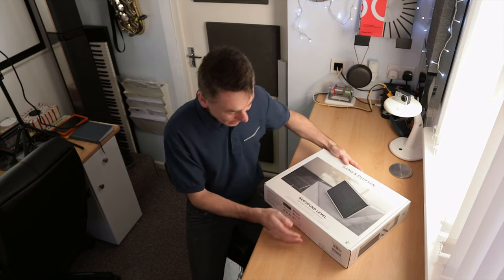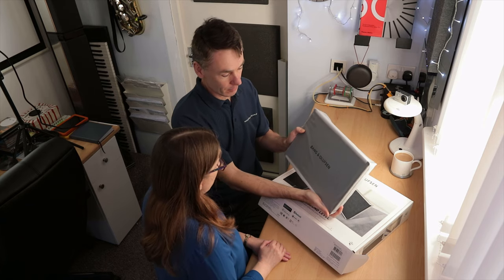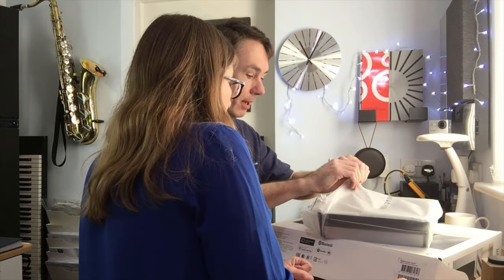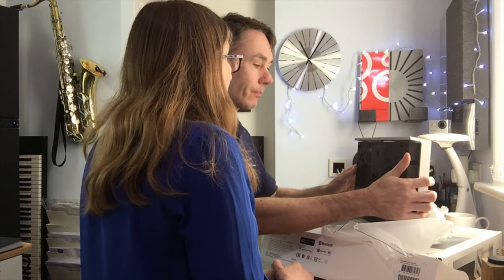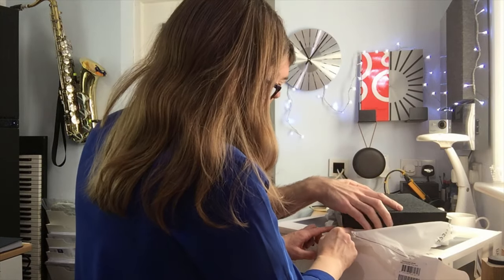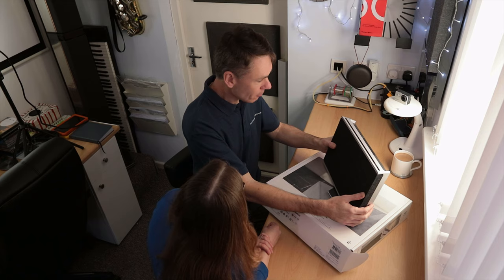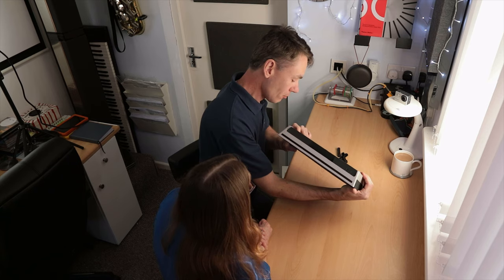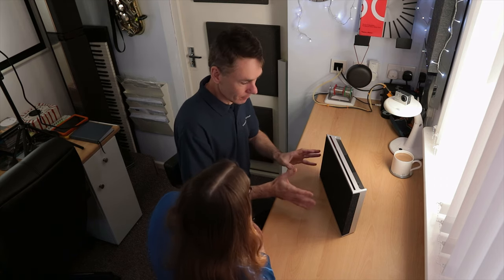Beosound Level unboxing goes wrong! I owned B&O's new portable speaker for less than 8 minutes! [4K]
Please join Steve from Sounds Heavenly Cables for an attempted unboxing video that went wrong...  With thanks to my lovely wife Lynn, who is now the proud owner of a Beosound Level portable smart speaker!

Steve is a brand ambassador for B&O as a member of the Bang and Olufsen Collective and a sponsor of - the World's largest independent Bang and Olufsen enthusiast website.  If you have any questions about getting the best from your Bang and Olufsen system, please ask Steve via the contact

Steve has not been paid to make this video, so you will always hear Steve's own opinions on this channel.  The speaker shown in this video was provided free by Bang & Olufsen, for full details please visit B&O's

Please check out Steve's website for every cable you will ever need for your Bang and Olufsen audio system

Ethics Disclosure:
Steve works with Bang and Olufsen as a Brand Ambassador but he is not employed by Bang and Olufsen.  As a result, Bang and Olufsen have provided the product free of charge for this review.  However, Steve has not been paid for making this review and no other inducements (eg. travel, gifts, etc) have been offered or accepted.  Bang and Olufsen have not had (or requested) sight of this review before publication and they have not given any input into the content of the review.  Steve is a lifelong Bang and Olufsen enthusiast who runs an independent cabling company Sounds Heavenly to support connections for Bang and Olufsen products.  All views given in this review are Steve's own opinions - you will always receive Steve's own views and not those of any other party.